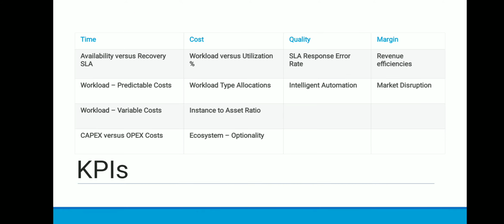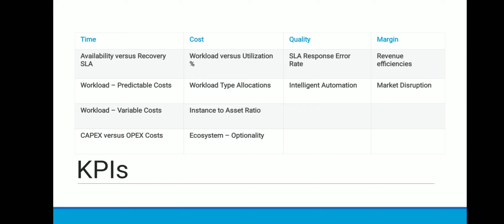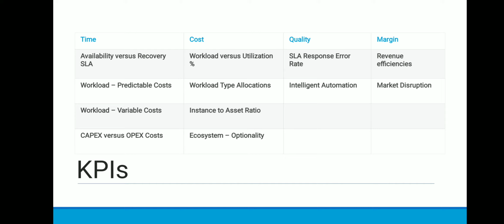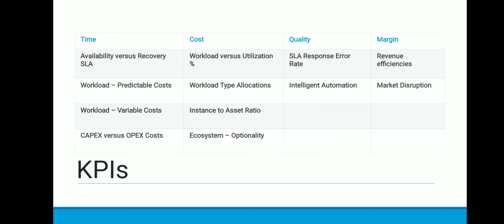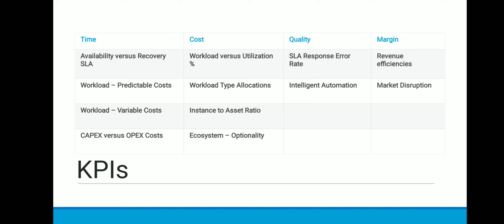Cloud Computing KPIs - Part 6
Cloud continues to be a game-changer for organisations — increasing business agility, boosting flexibility and improving performance.Beyond optimising the IT organisation to take advantage of the cloud, the biggest challenge for IT is to participate early in cloud enabled business transformations.However, there’s no denying the fact that many organisations still harbour concerns about adopting cloud technology. Yes, cloud adoption challenges exist, but many of these challenges have existed for a long time in the on premise world too.